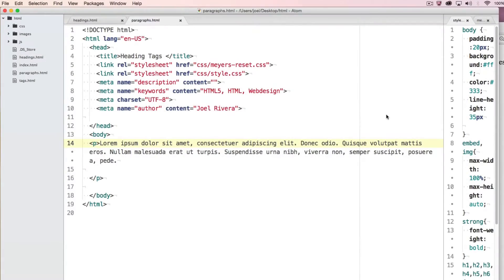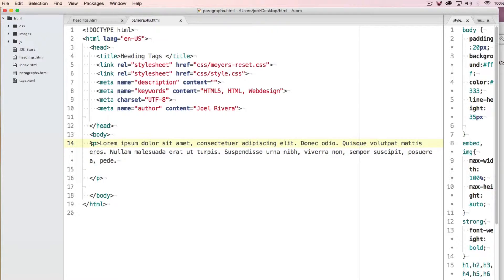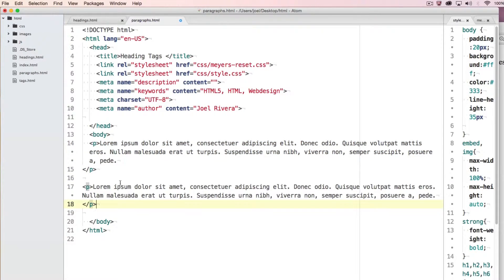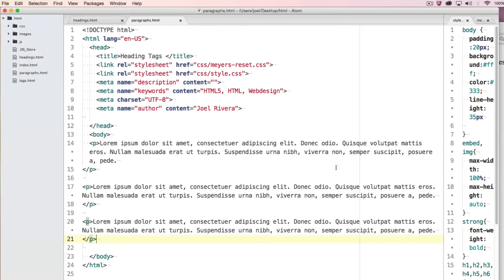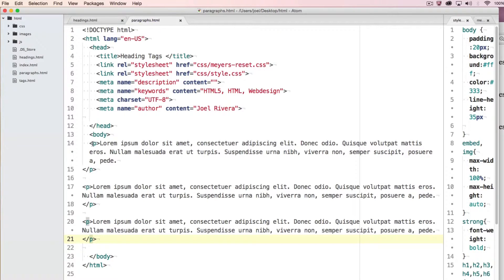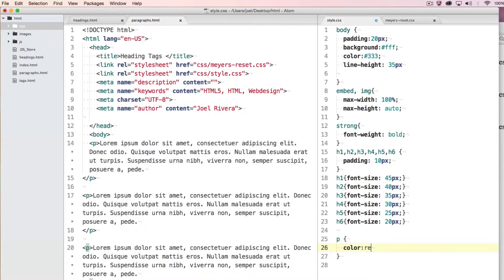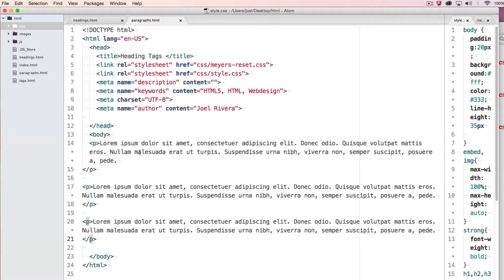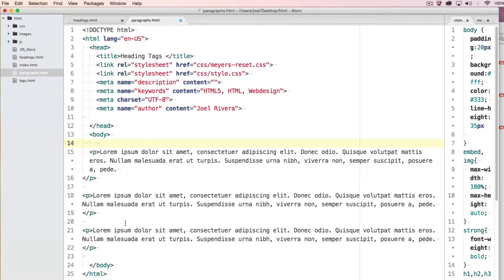HTML5 Paragraph Tag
In this HTML 5 Tutorial I cover the Paragraph Tag also known as the p tag.